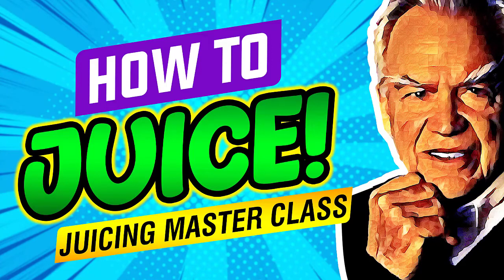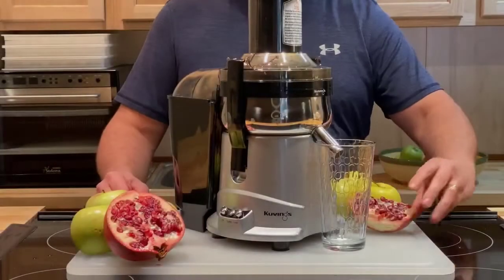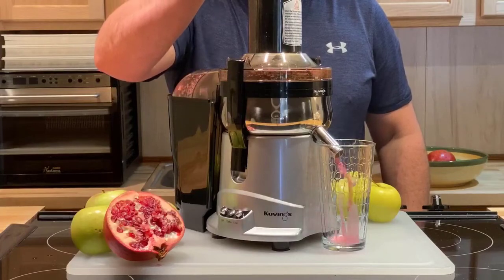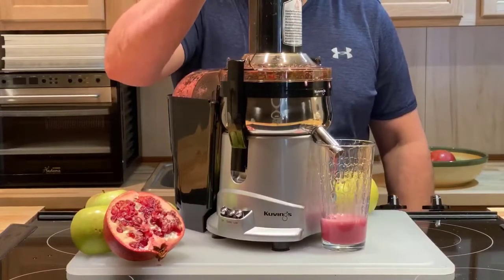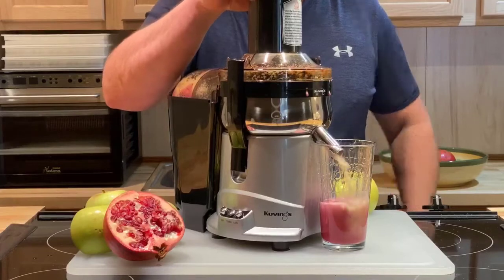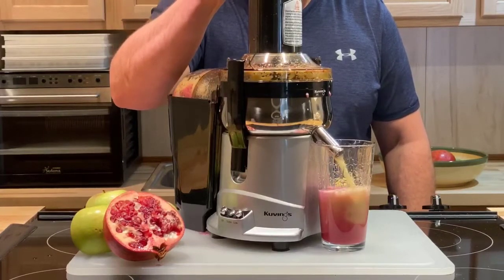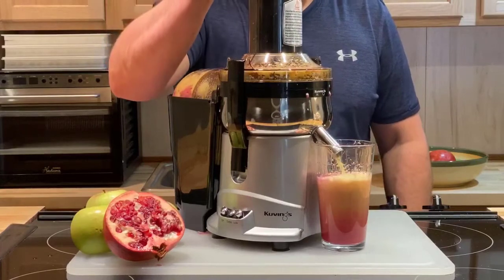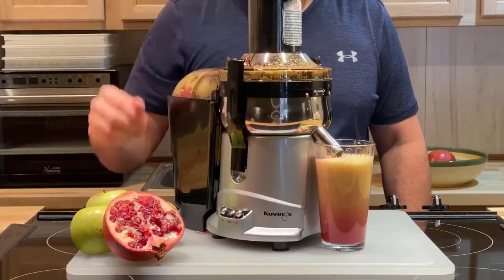How To Juice Pomegranate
Interested in learning more about Juice Therapy? Juicing is NOT the same as juice therapy.
Our Juicing Master Class is beyond awesome! You’ll receive a diploma when finished.
Learn from the real Master of Juicing, Jay Kordich.
Jay brought juicing to the world and spent almost 70 years reaching hundreds of millions
of people with his knowledge. Click this link to learn everything you’ll receive
when taking this online digitized course that people are raving about.
It’s inspiring - motivational - and informative .
Guaranteed to take you to the next level of knowledge!

🌹My New "Juicing Master Class" Page.🌹